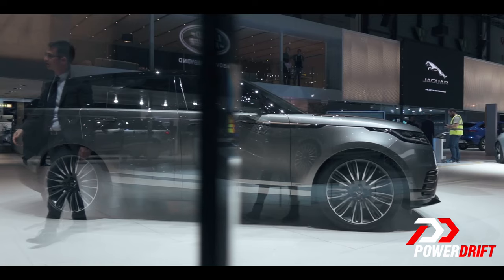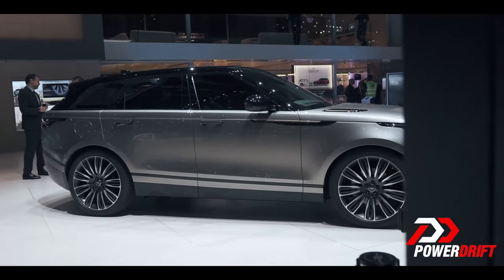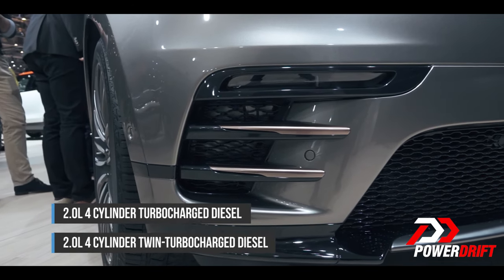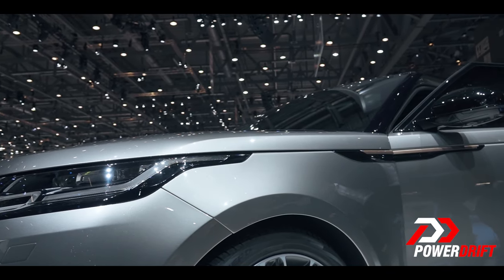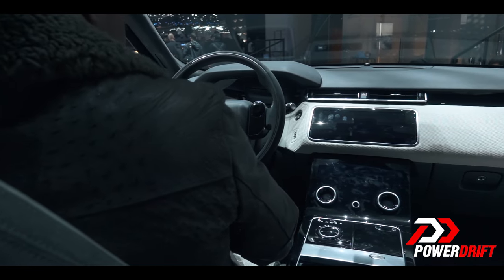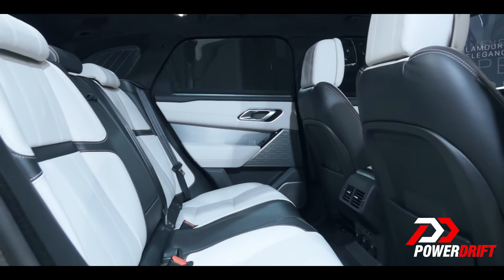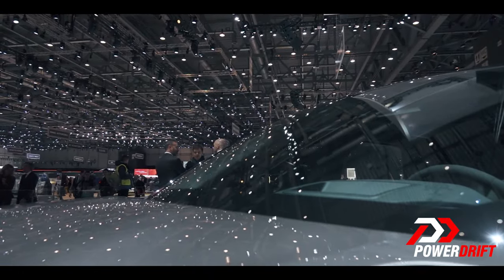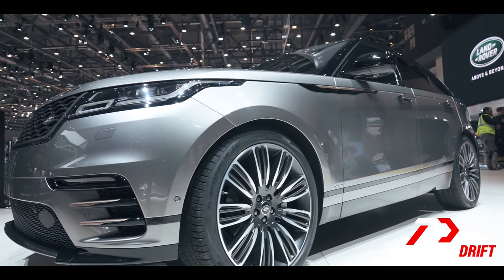Range Rover Velar : Geneva Motor Show : PowerDrift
Jaguar Land Rover has unveiled the new Velar at the Geneva Motor Show. The Range Rover Velar is the fourth member of an expanded Range Rover family. It's also touted to be the most “car-like” model the off-road brand has produced.